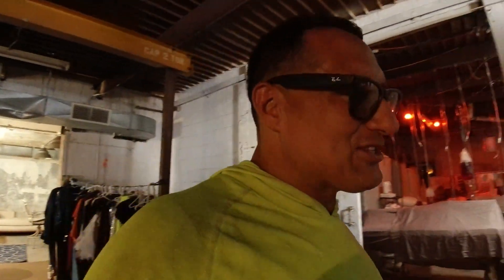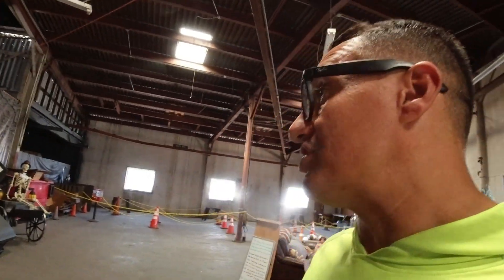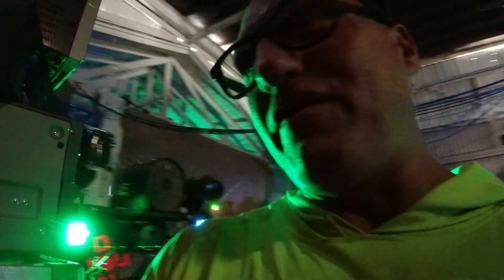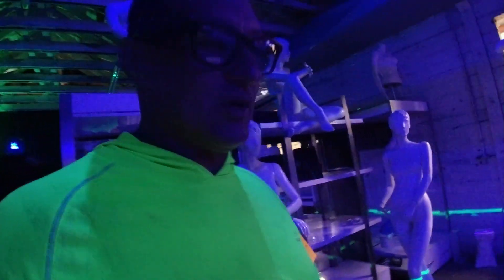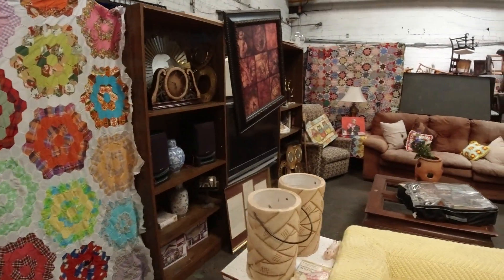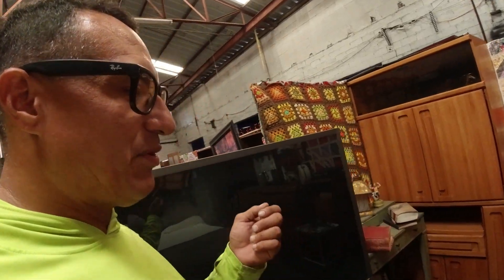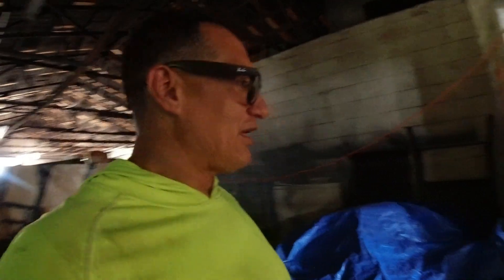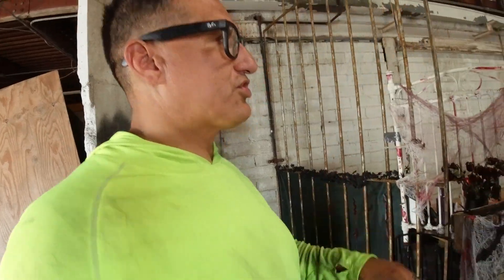WHY I STARTED A HAUNTED HOUSE BUSINESS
Mastering My New Online Video Course Only $1.99, Over 101 Videos About Owning A Junk Removal Service

Secure your spot now and take the first step towards transforming your business!